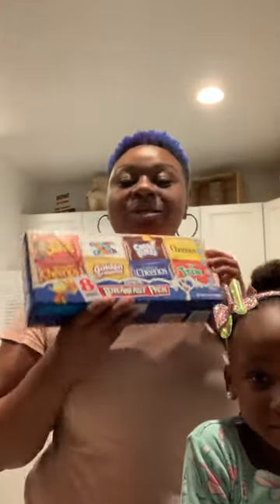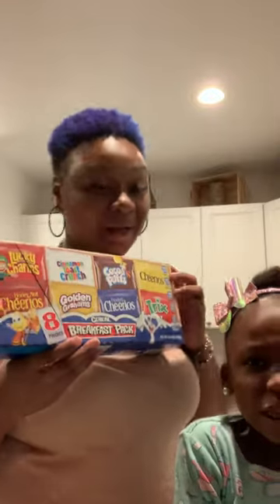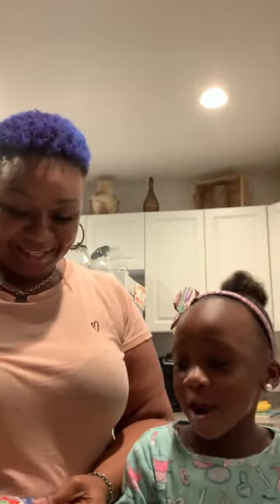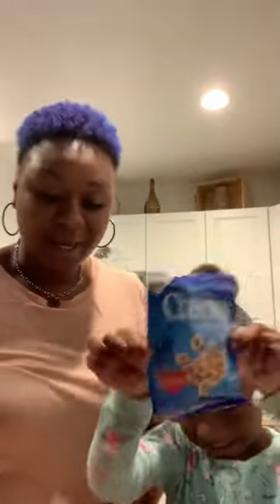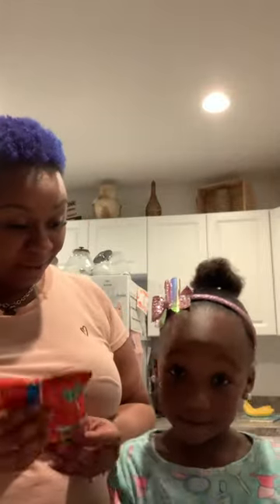General Mills Cereal Review taste new flavors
generalmills cereal is giving families a boost in the mornings with the new easy packaging and the awesome flavors of cereals❣️